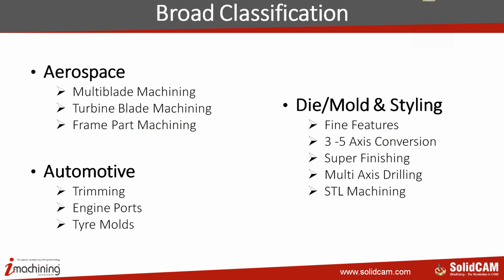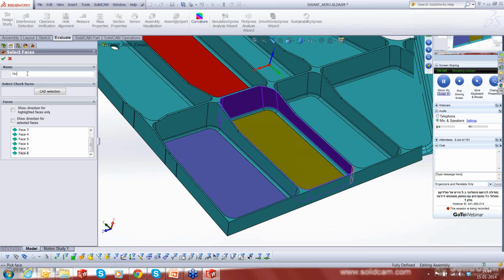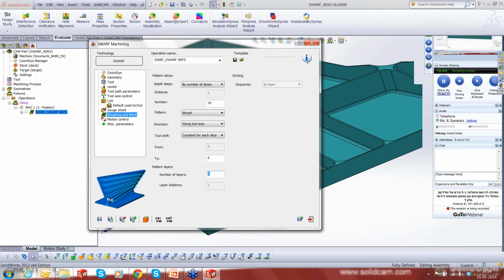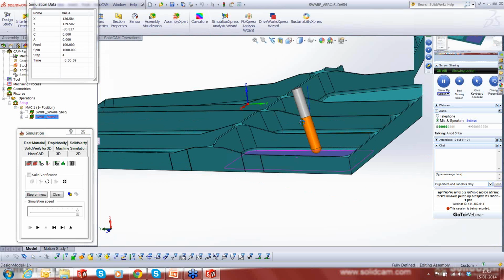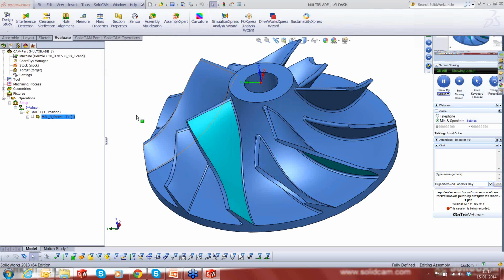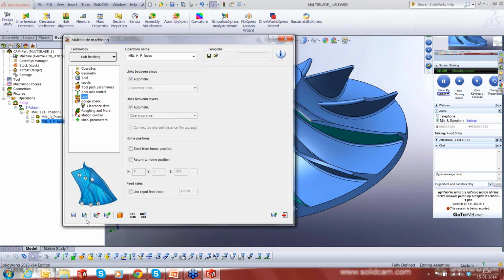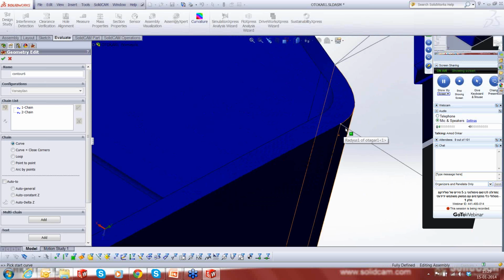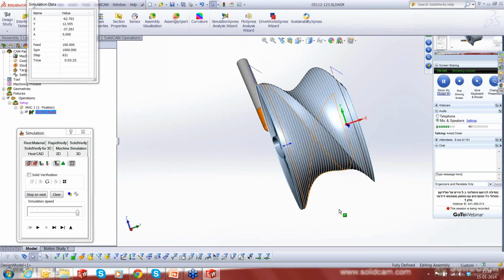SolidCAM University: Sim. 5x with a Very Friendly User Interface - part 1 (H)